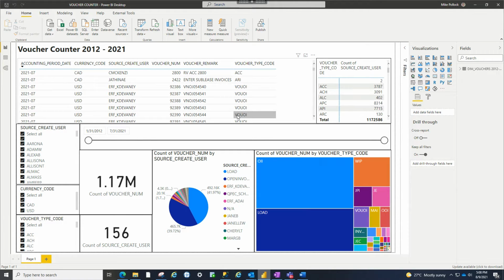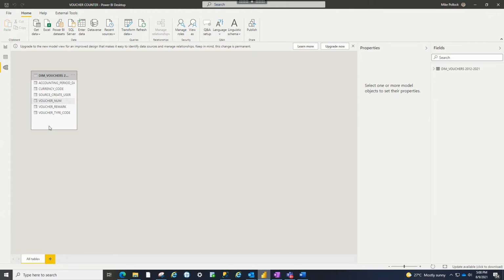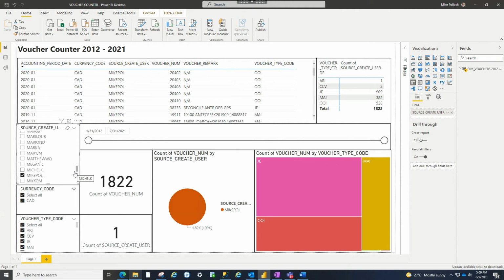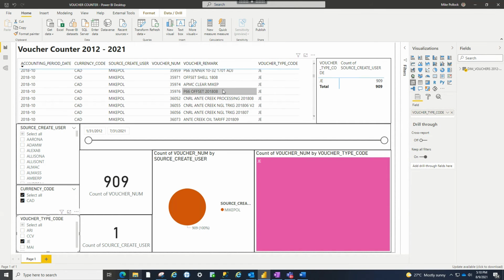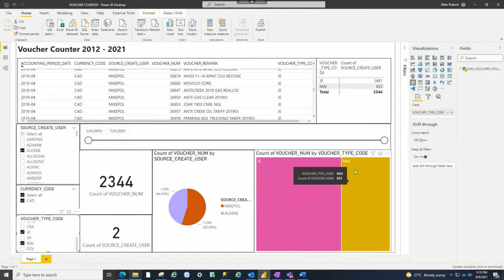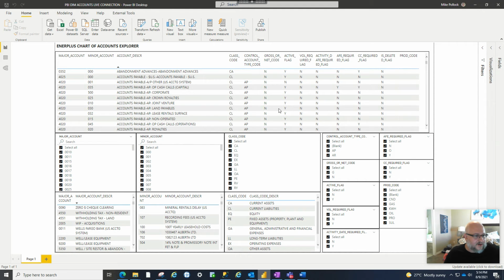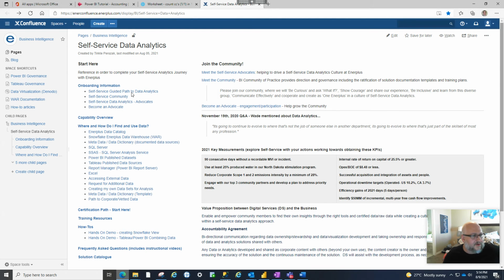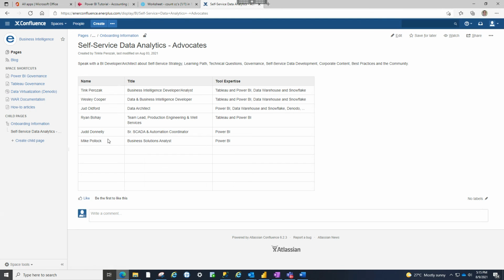DFS1 PROJECT OVERVIEW